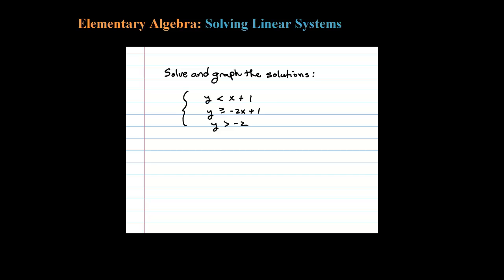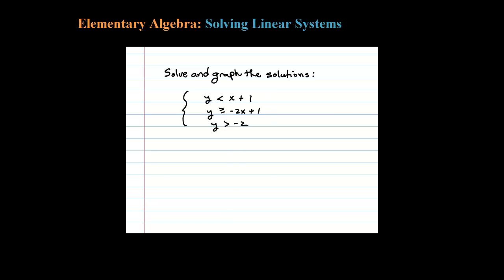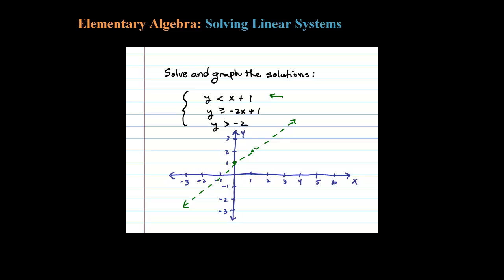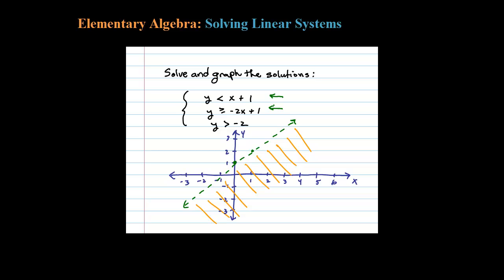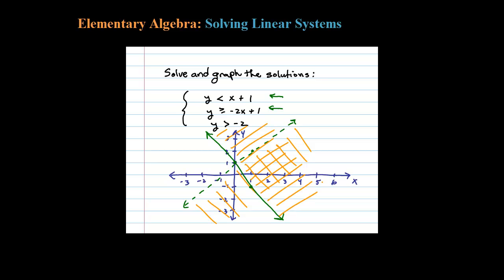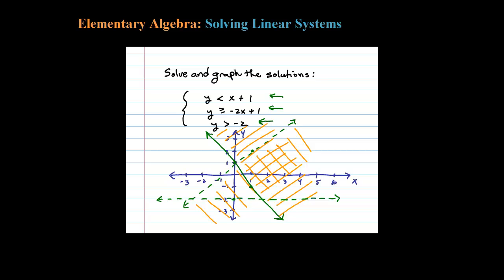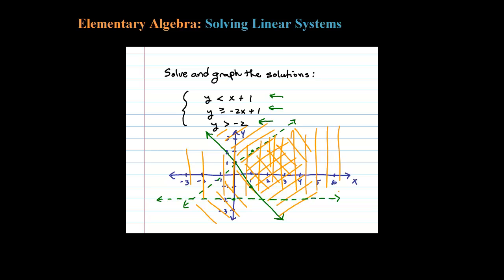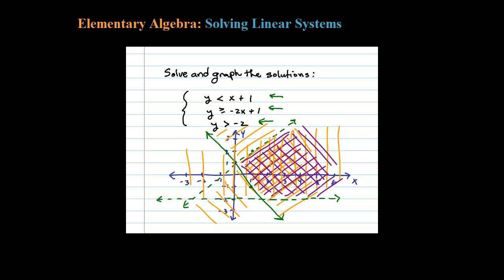Solve a system of 3 Linear Inequalities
Solve a system of three linear inequalities by graphing the solutions to each and finding the region of intersection. It gets messy I know!